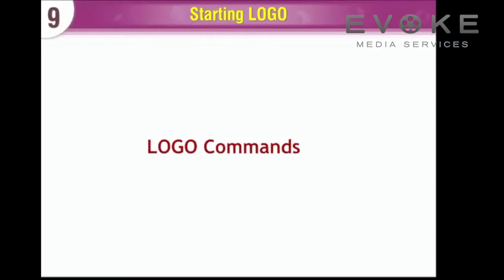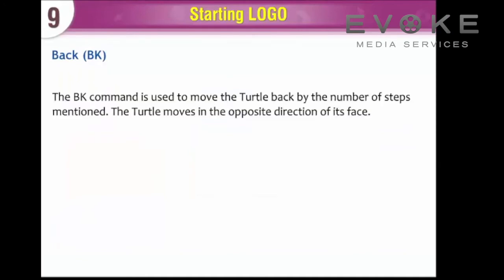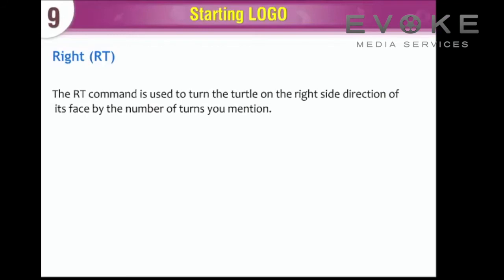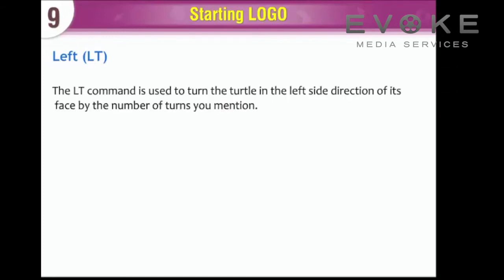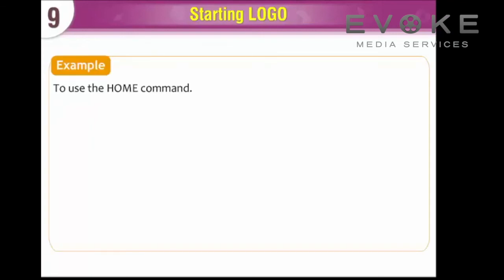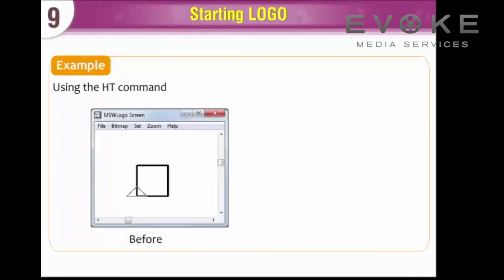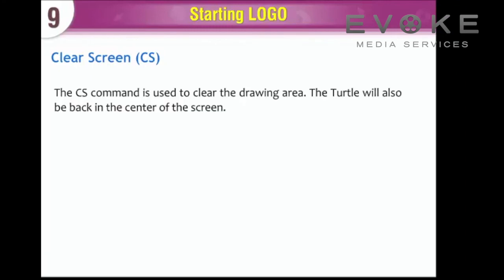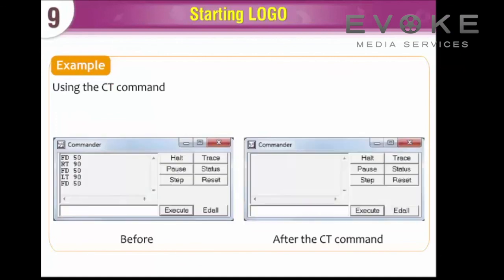Logo Commands || Information